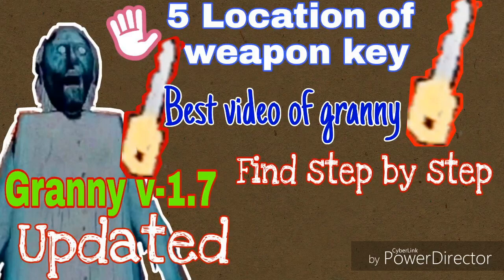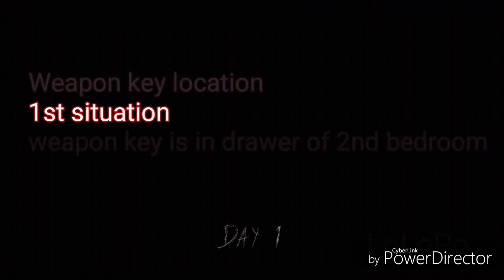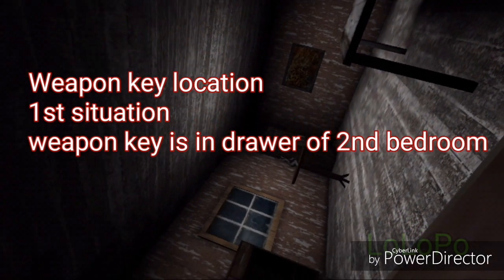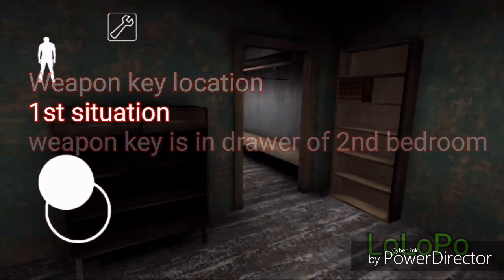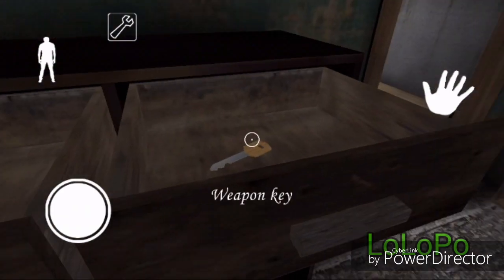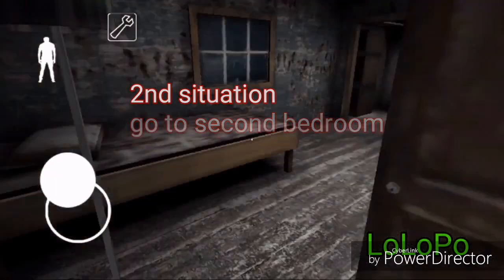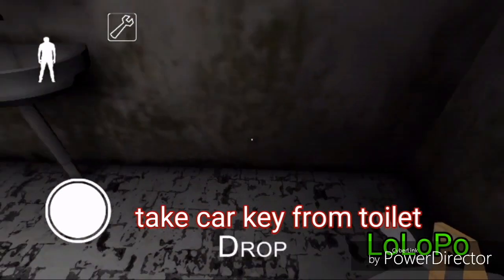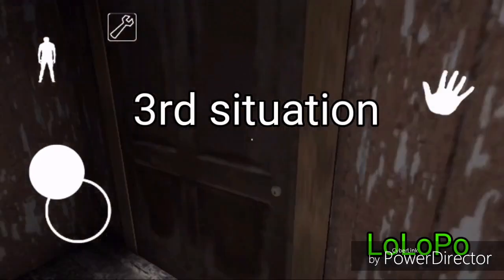Location of weapon key in Granny|| how to find weapon key easily in Granny horror game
Weapon key is a key which has a metal and yellow handle. that help you to open a box in which a crossbow and tranquilizer is present.
Weapon key is very helpful while you are playing granny horror game.
everybody has some problem while playing the granny game and they are wandering here and there in granny horror game to find weapon key.
In this video, I show you how to find weapon key easily in Granny horror game.This video is for weapon key in granny game updated version it is very easy to find weapon key in granny game.just follow the state that I have showed in video and told you how can you easily find it step by step.
There is always a situation. You have to recognise that situation and relate it with the whip and ki such that I have related this situation with the second bedroom.
if I know that anything in second bedroom then I easily find out where is weapon key.granny is a very popular game so if you are playing granny and finding any problem then please subscribe my channel and watch this video if you have any problem to finding weapon key in granny horror game.
Station of weapon key are following
First, in the drawer of second bedroom
2nd- in car bag locker
3rd- in the gloves box of car
4th- in the kitchen closet
5th- in the playhouse